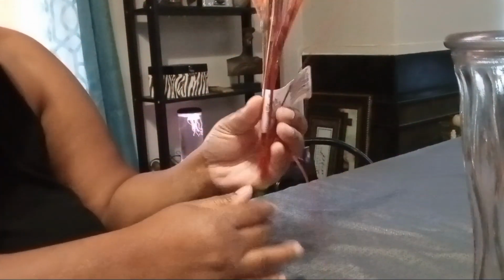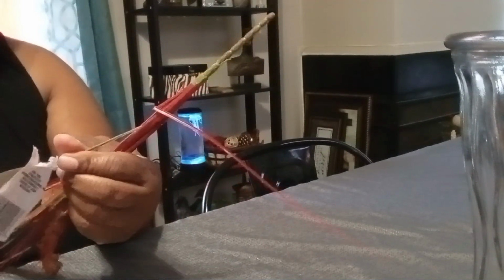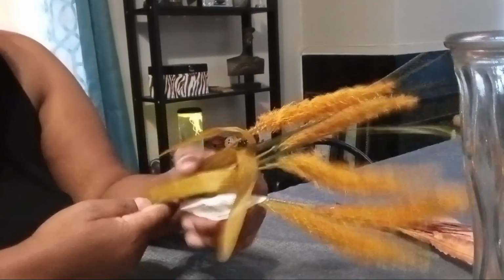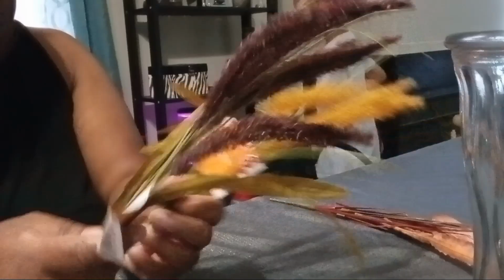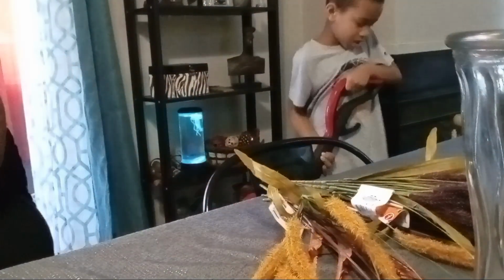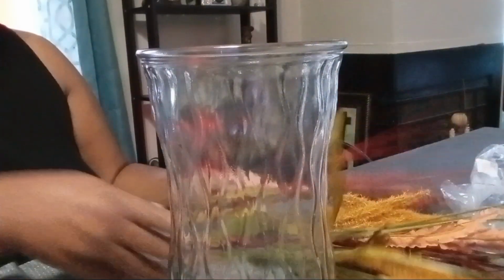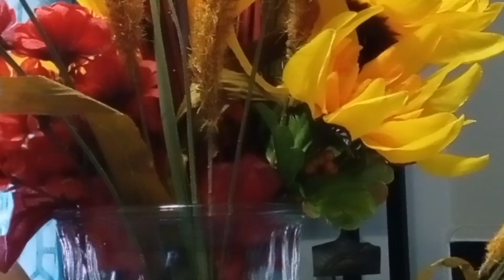*NEW* DIY Fall Decor Using Items From Goodwill | Decorating On A Budget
Today I will be showing an inexpensive fall vase that I created. I enjoy decorating for the holidays. It makes my home feel so cozy and welcoming. Thanks for supporting my content.

Please share me out with your friends & family 👌🏽

Credit: Inshot/YT Music Library

$MrsAmaechi